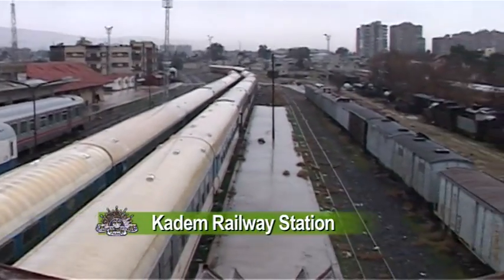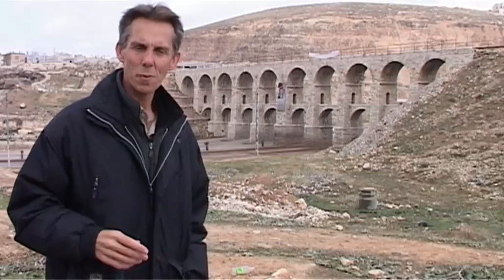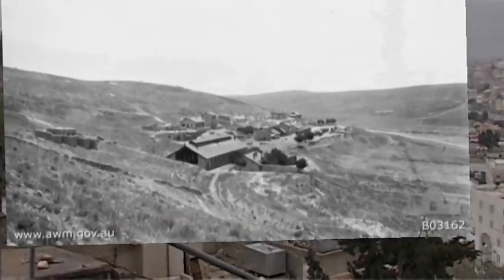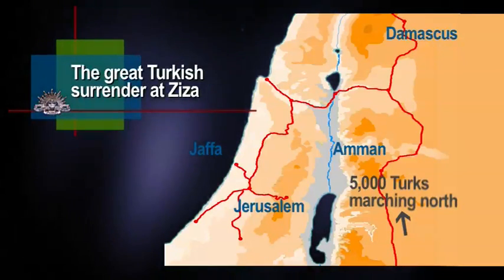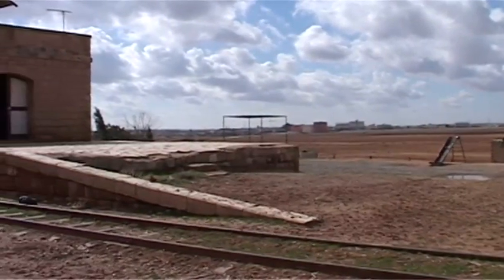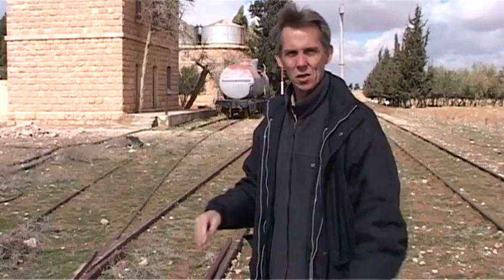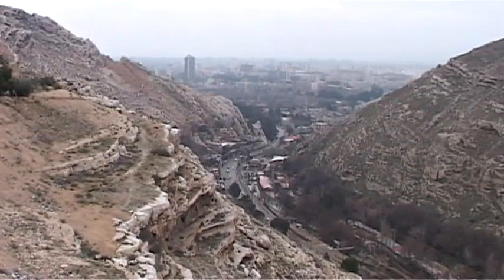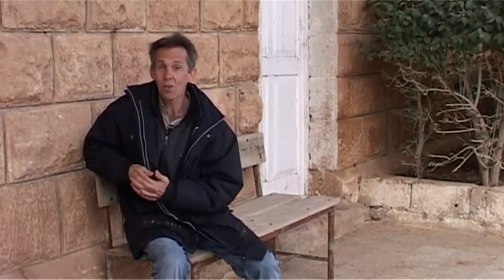Anzac - Beyond Beersheba 16 - Ziza Jordan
The surrender at Ziza, the final part (16) of a 90 minute doco following the Light Horse throughout the First World War Middle East campaign from Beersheba to Damascus in 1917 & 1918.